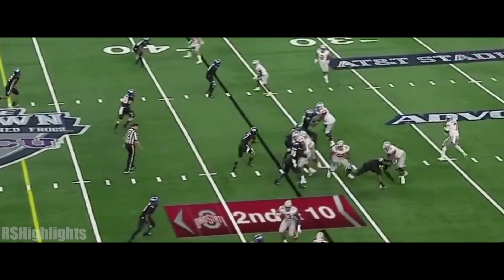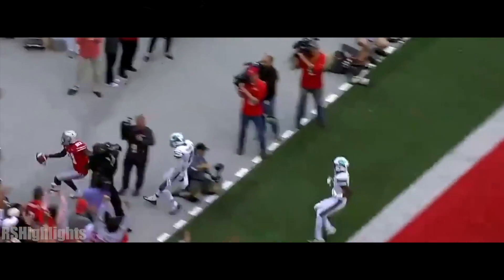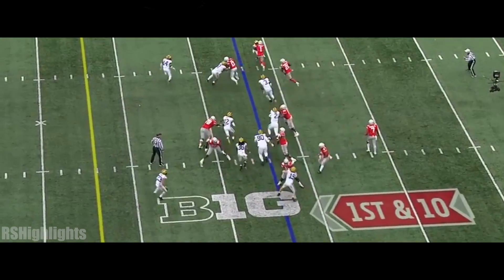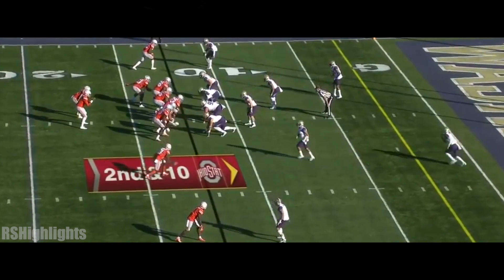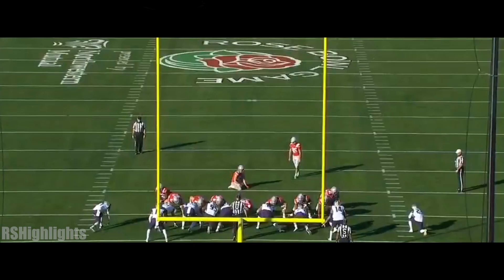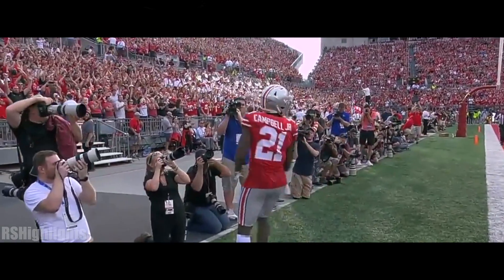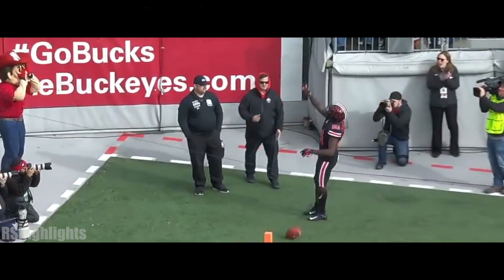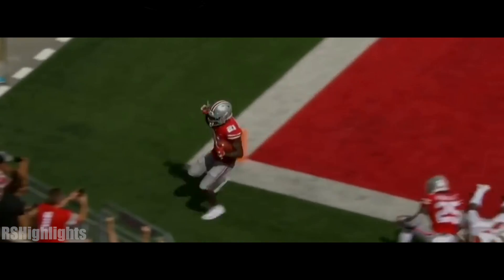Parris Campbell Highlights 2018-19 Ohio State WR | ᴴᴰ